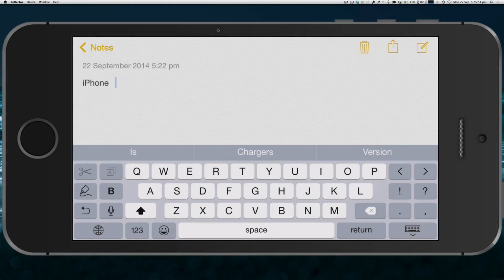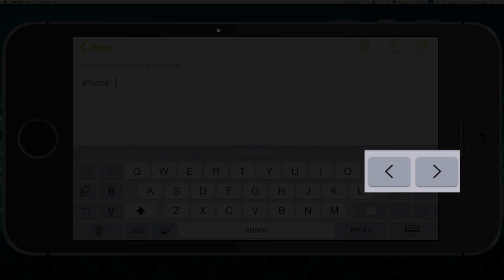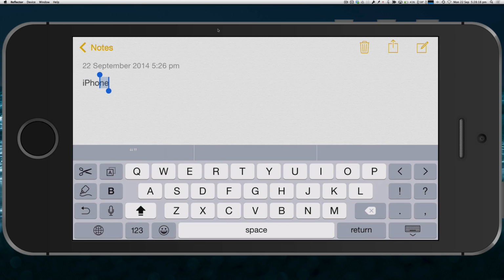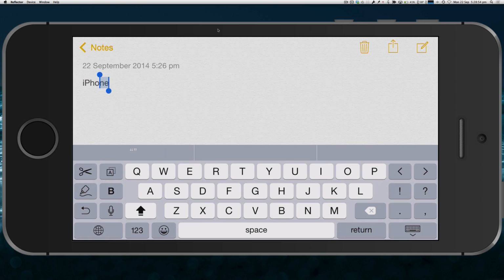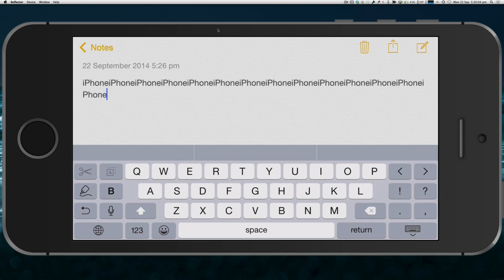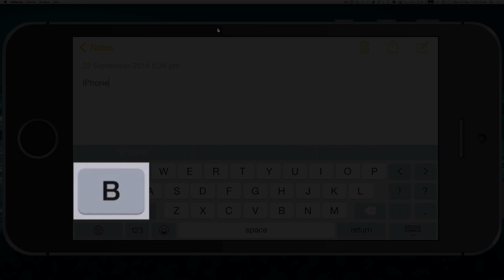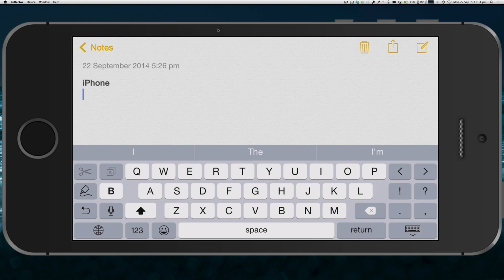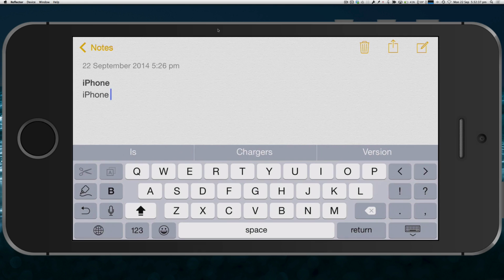Extended keyboard on iPhone 6 Plus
This video is about the extended keyboard on the iPhone 6 Plus.

Just to update:

I mention in the video about the key that has a letter A in a square (its immediately to the left of the letter Q) and been unable to find out what it was for.

After a bit of thinking (it was obvious really) I have discovered that its function is to copy. Its basically a dedicated copy key.

I should have realised what it was earlier as there are dedicated keys for cut, paste, so its obvious that there would be a dedicated copy key too.

To use the dedicated copy key you select the word etc, once you have it selected, the copy key is no longer greyed out. At this point click on it and it will copy the selected to the iPhone’s clipboard. After this you can use the dedicated paste key to paste.